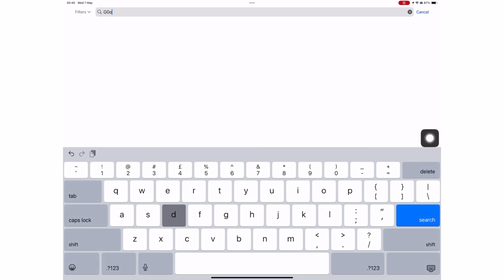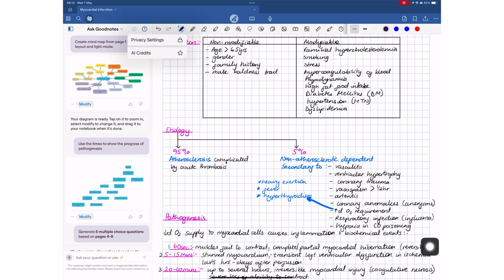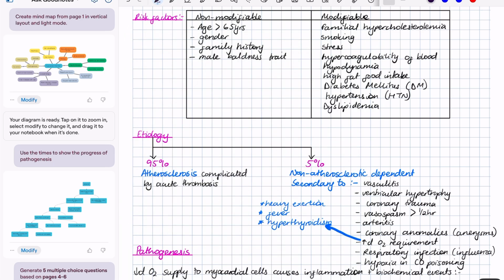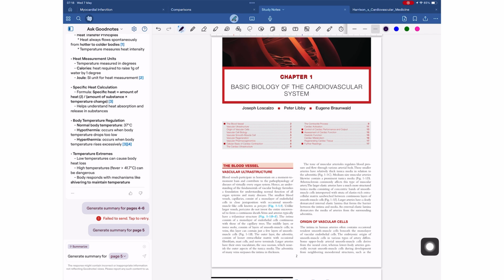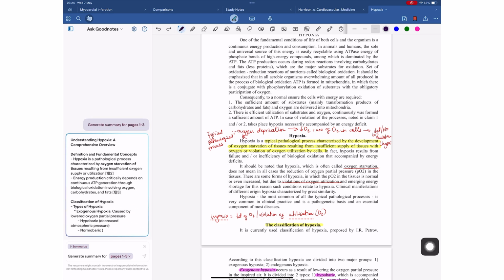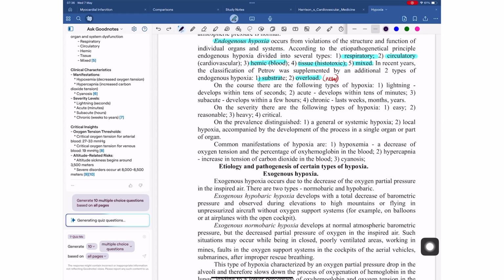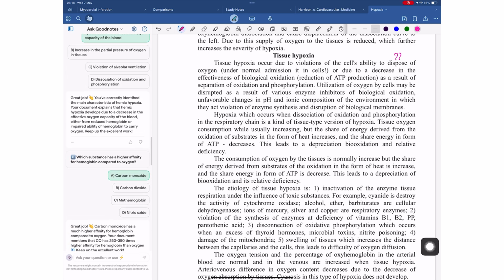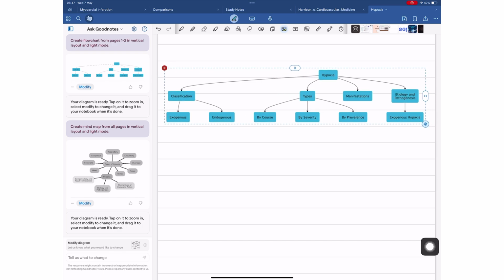GoodNotes 6: AI Notes & Docs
Ask Goodnotes in Goodnotes 6 has some pretty cool AI features to help your digital note-taking.

Timestamps
0:00 Introduction
1:00 Cost
1:27 Summarise notes
3:54 Quizzes
5:01 Diagrams